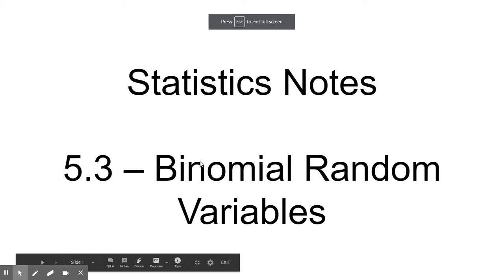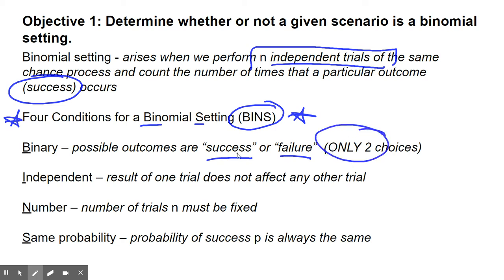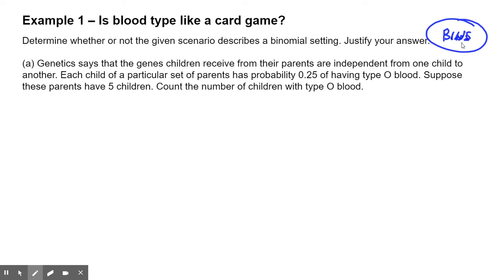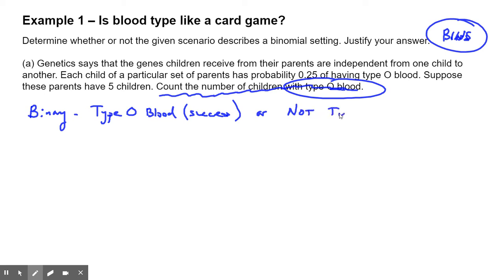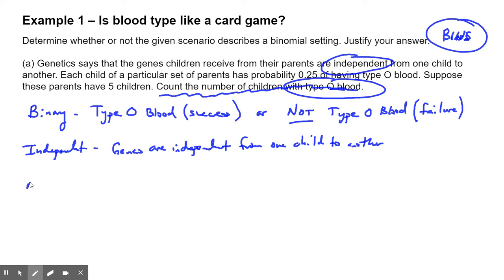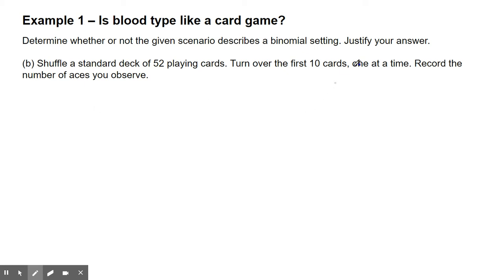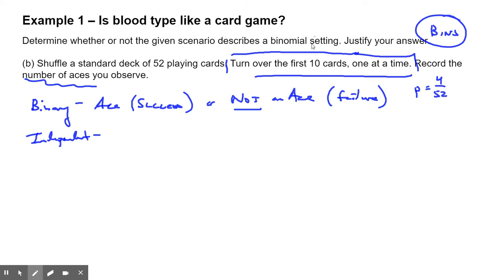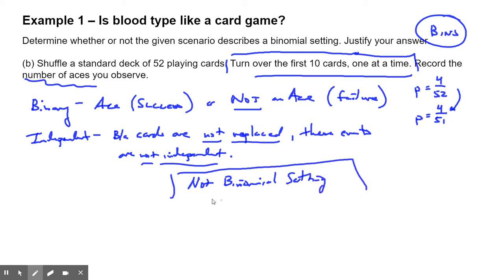stats 5.3 - binomial random variables #1